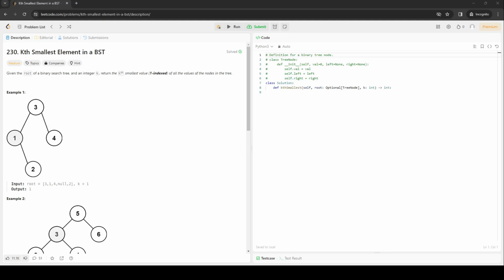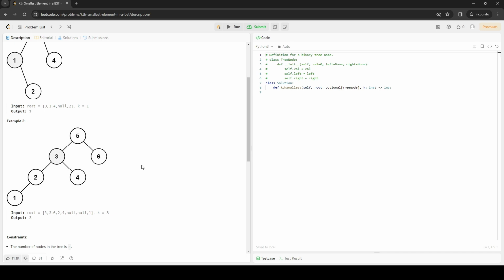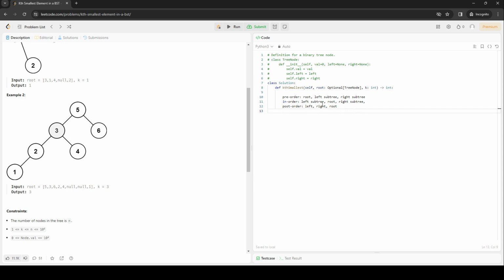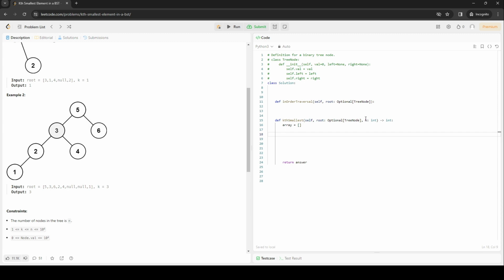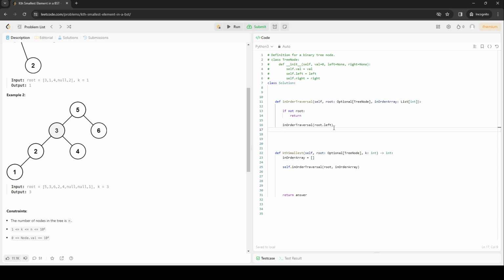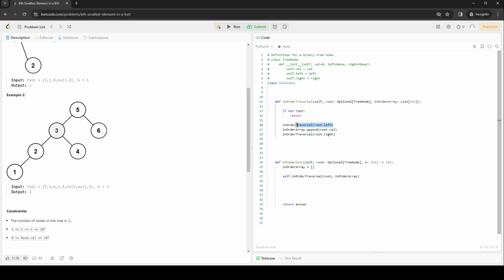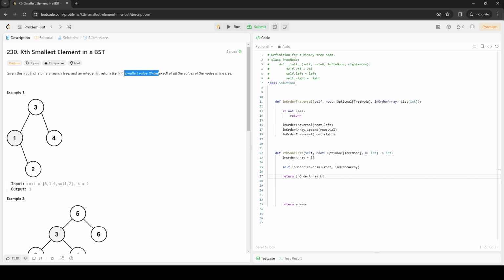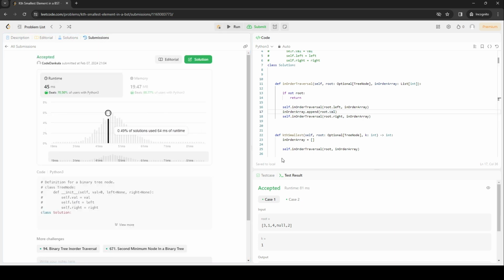Kth Smallest Element in a BST---Recursive Solution and Explanation---LeetCode #230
Here is a full in-depth explanation of how to solve Kth smallest element in a BST.

LeetCode #230